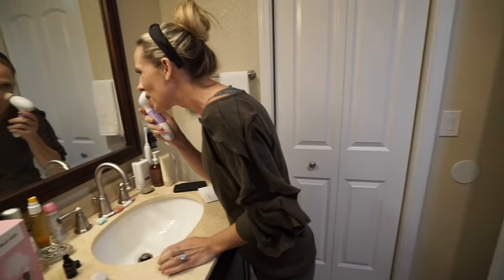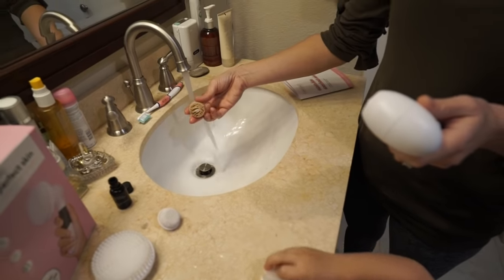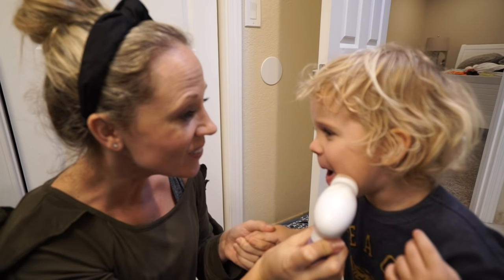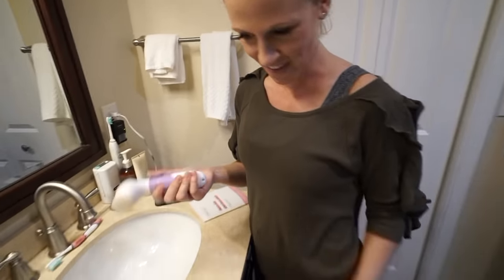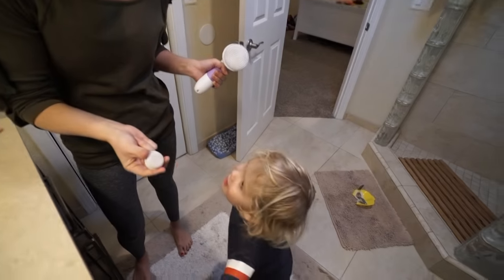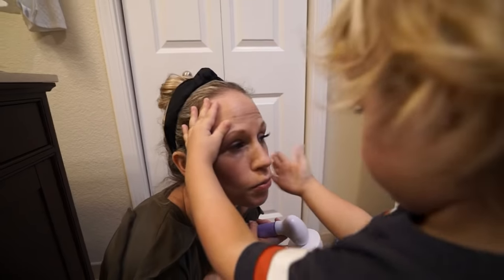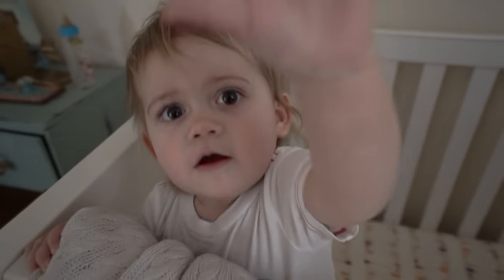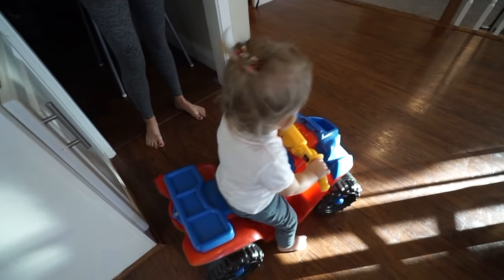Surprising Our Kids With A NEW TOY CAR!!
We surprise the kids with a new toy car!! They freaked out!

ABOUT US:
Hi, we are Travis and Corey (Trav and Cor). We are a family of 4 that lives in California. Corey and I had our first baby (Tydus) on 5/24/14 and we had our baby girl (Ryatt) on 8/10/16. We are a fun loving family that likes to joke around and laugh. We love vlogging our daily lives to keep a record and to share with all of you! Follow us as we do all sorts of fun and funny things and continue to grow our family. Mahalo!